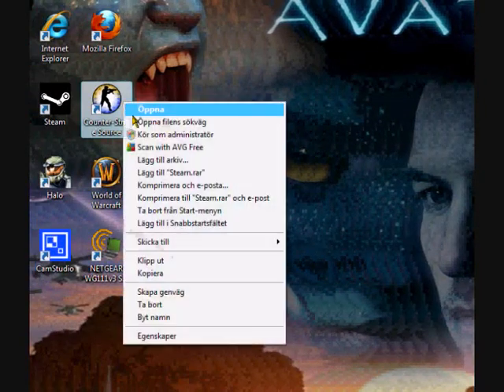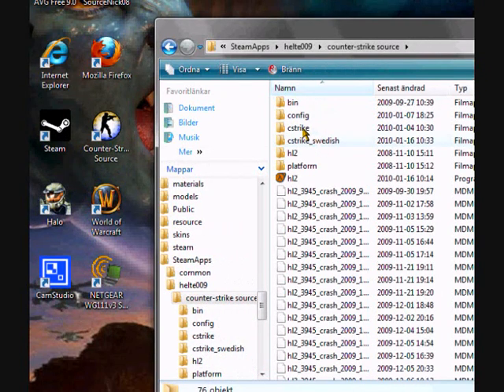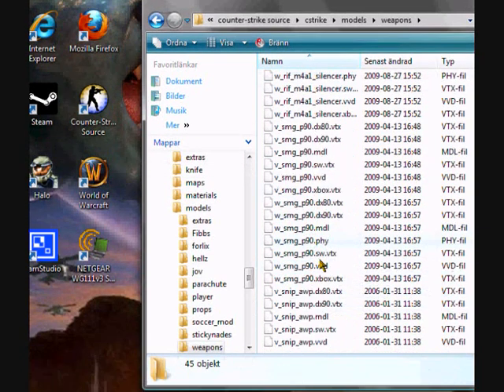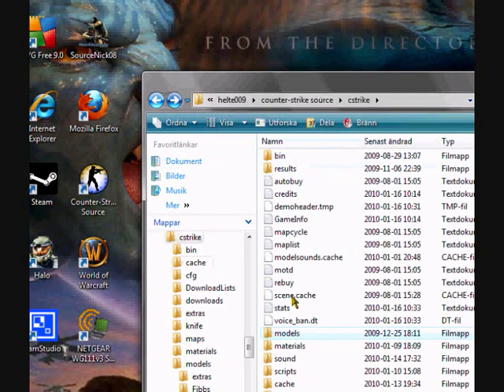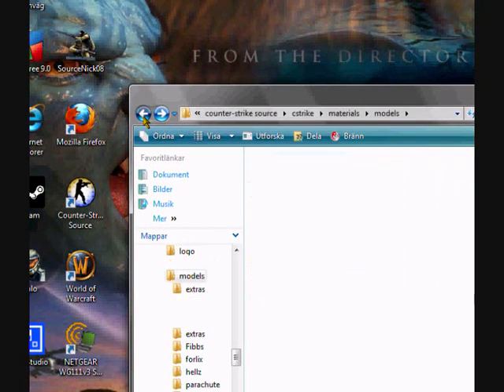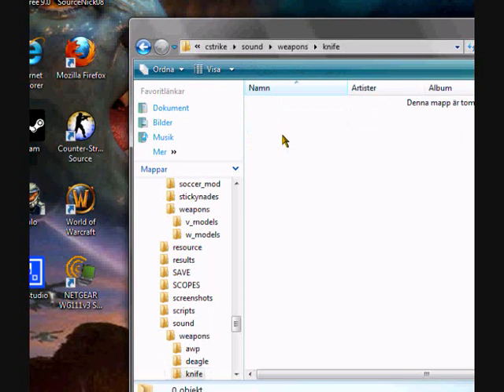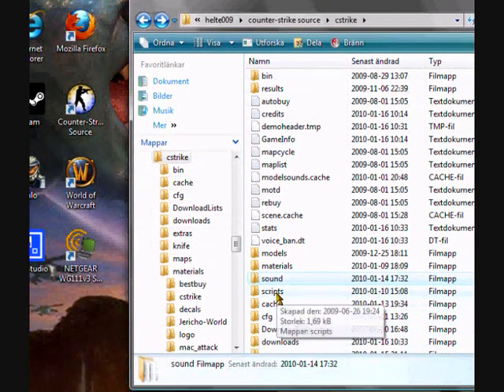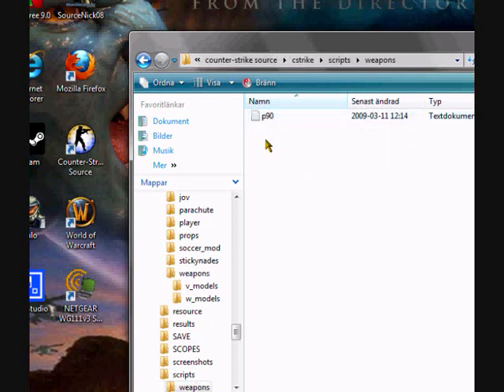how to delete css skins